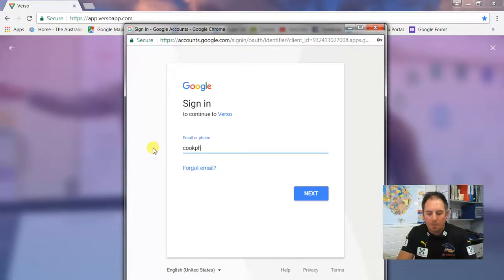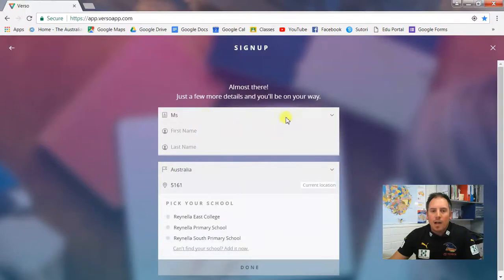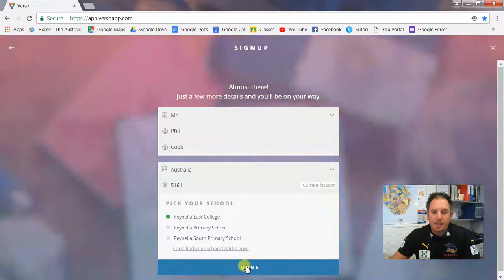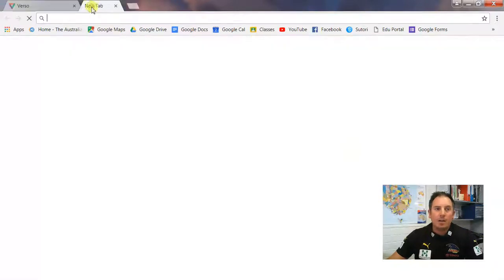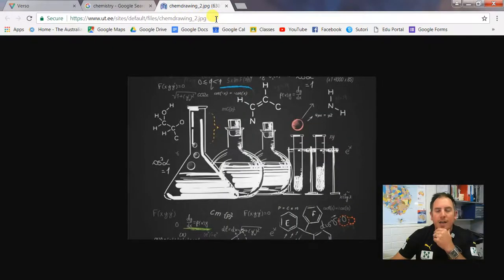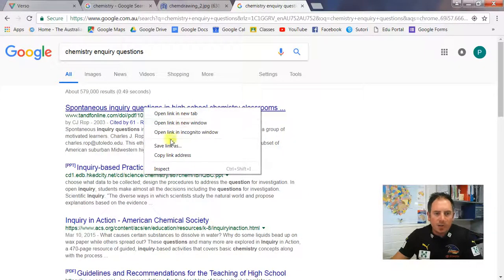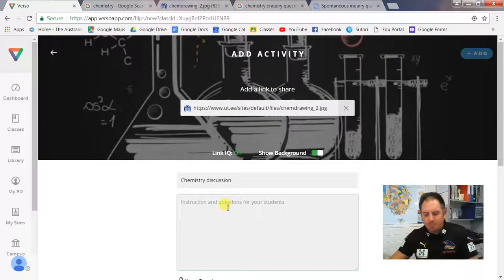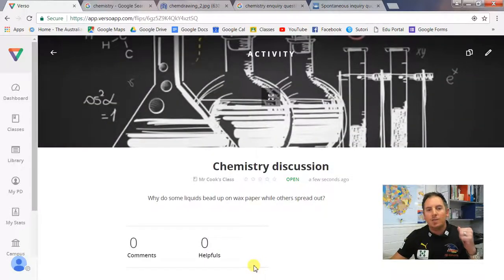How to use Verso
Tom Leverenz (Reynella East College) demonstrates how to use the teaching and learning tool Verso.